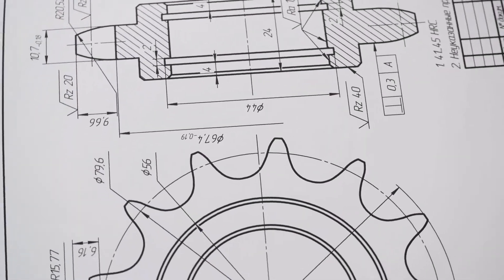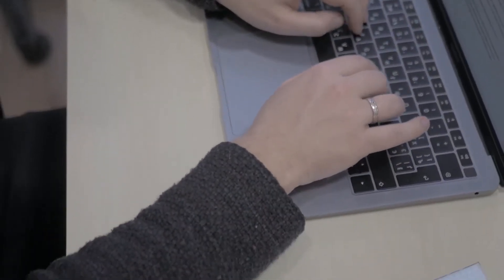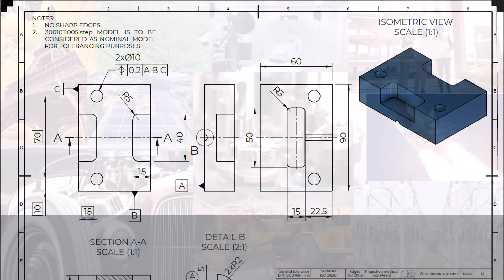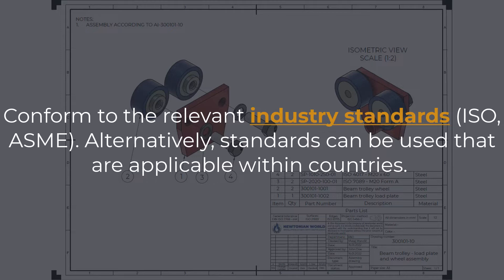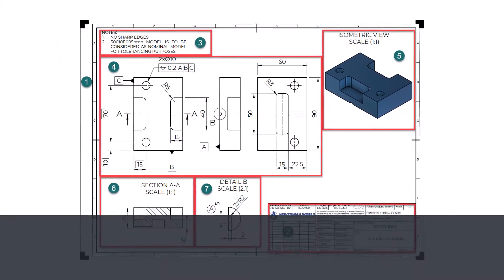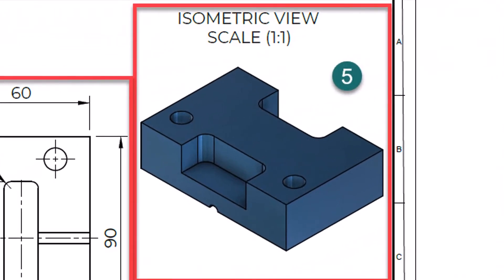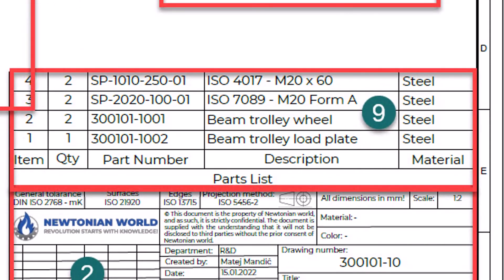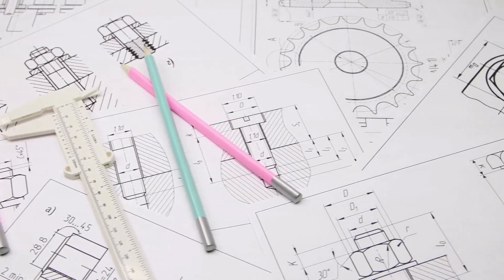Introduction to Engineering Drawings (ISO)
Engineering drawings are one of the most important documents for mechanical engineers. In this video, we will show you the importance, application, and requirements of engineering drawings. Furthermore, we will look into the detailed (part) and assembly engineering drawings and their building elements.

📚 Literature:

👉 David A. Madsen, David P. Madsen – Engineering Drawing & Design, 6th edition (Amazon)
👉 Brian Griffiths – Engineering Drawing for Manufacture, 1st edition (Amazon)
👉 Dennis K. Lieu, Sheryl Sorby – Visualization, modeling, and graphics for engineering design, 2nd edition (Amazon)

00:00 Introduction
00:30 Importance of Engineering Drawings
02:35 Application of Engineering Drawings
03:12 Requirements for Engineering Drawings
04:51 Detailed (part) Engineering Drawing
07:08 Assembly Engineering Drawing

Should you click on these links for this particular product or make any other purchase on Amazon, I will earn a small commission for leading you to Amazon's platform (or other affiliate platforms). The price you pay for the product will remain unchanged. If you do utilize these links, thank you.